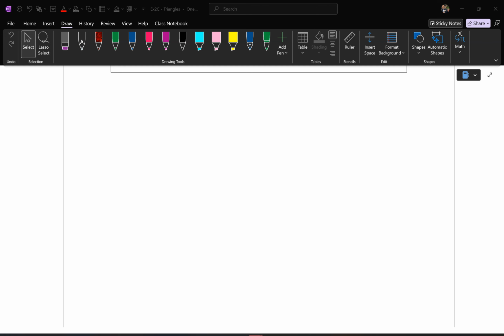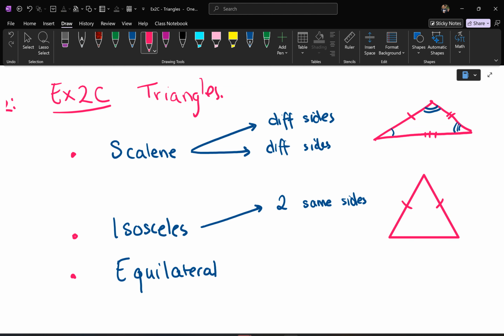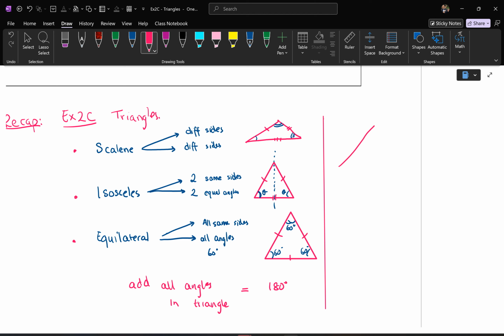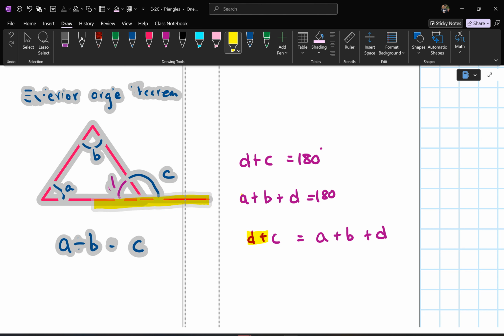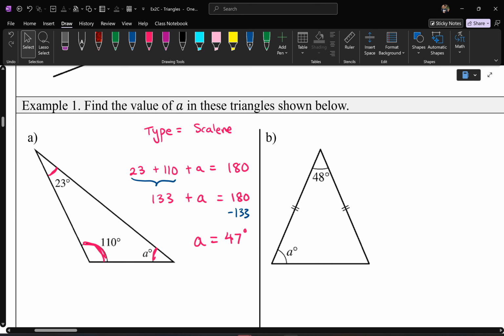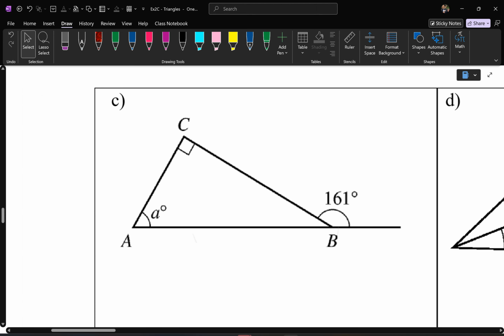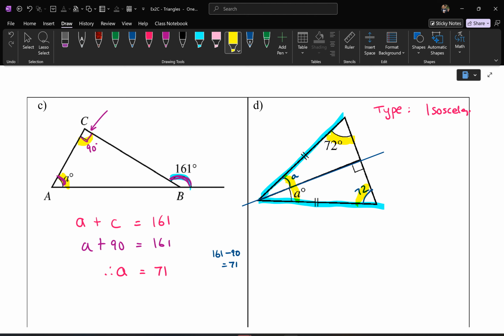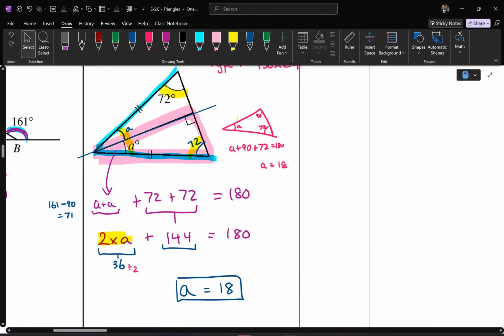Y8D Ex2C triangles